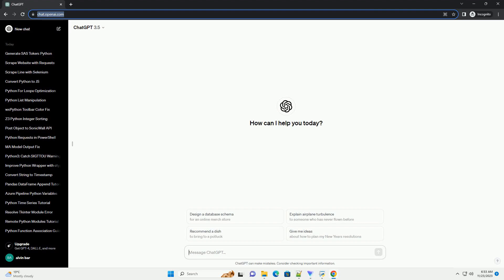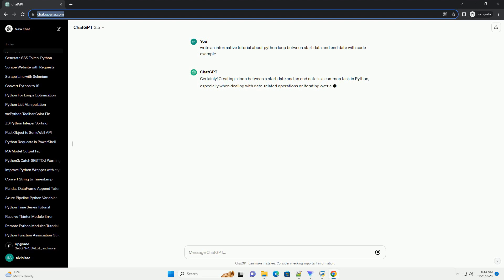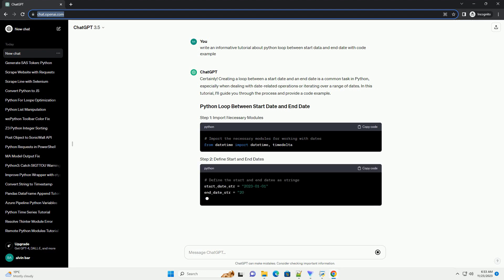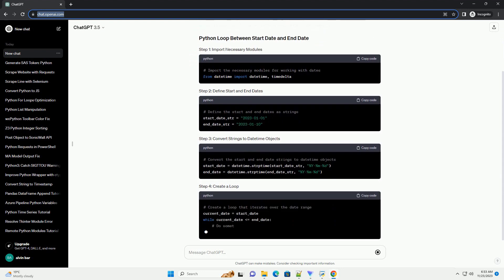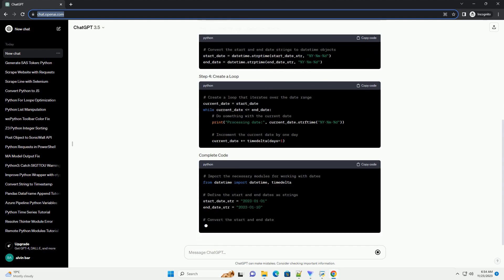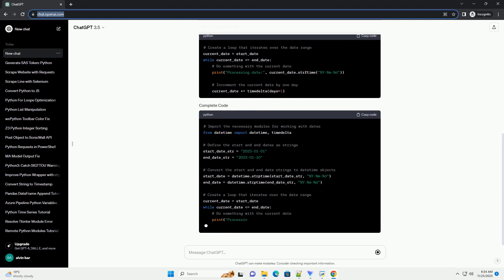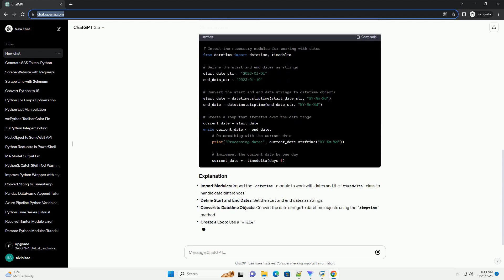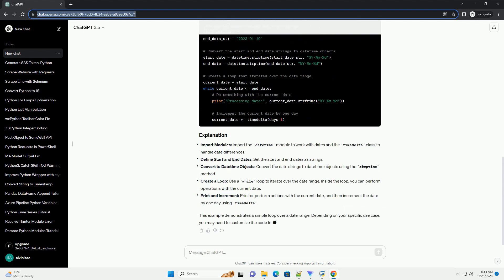python loop between start data and end date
Certainly! Creating a loop between a start date and an end date is a common task in Python, especially when dealing with date-related operations or iterating over a range of dates. In this tutorial, I'll guide you through the process and provide a code example.
Import Modules: Import the datetime module to work with dates and the timedelta class to handle date differences.
Define Start and End Dates: Set the start and end dates as strings.
Convert to Datetime Objects: Convert the date strings to datetime objects using the strptime method.
Create a Loop: Use a while loop to iterate over the date range. Inside the loop, you can perform operations with the current date.
Print and Increment: Print or perform actions with the current date, and then increment the date by one day using timedelta.
This example demonstrates a simple loop over a date range. Depending on your specific use case, you may need to customize the code for more complex operations.
ChatGPT